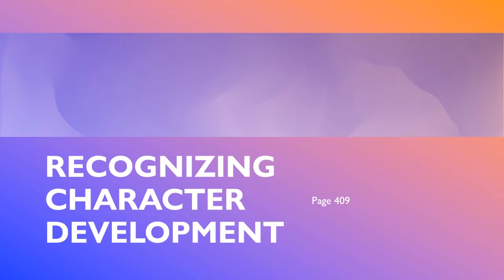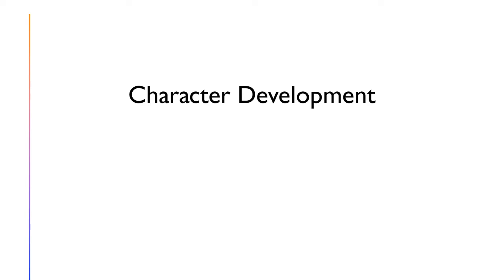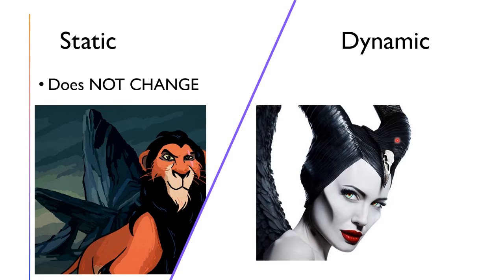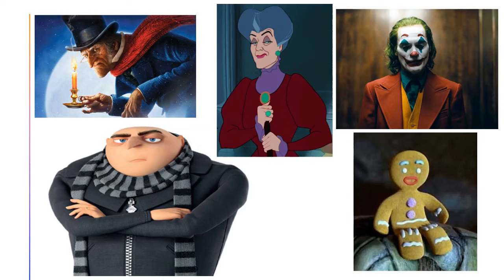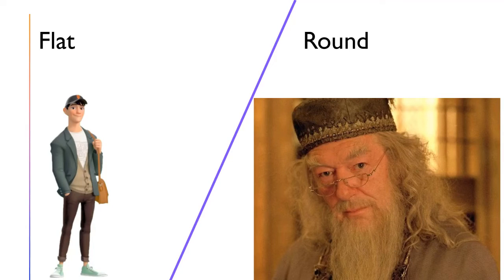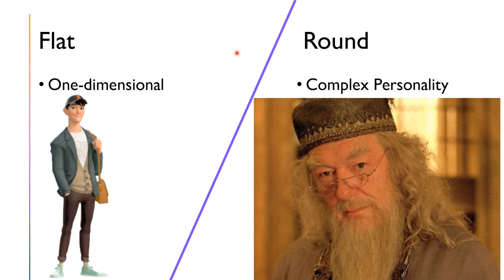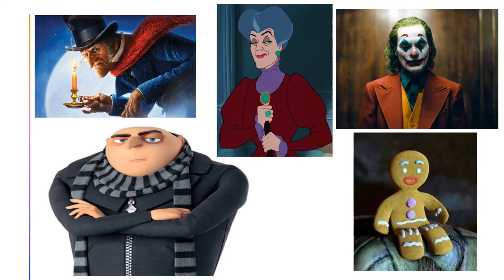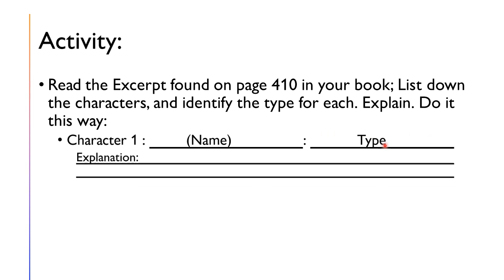Grade 8 : Recognizing Character Development